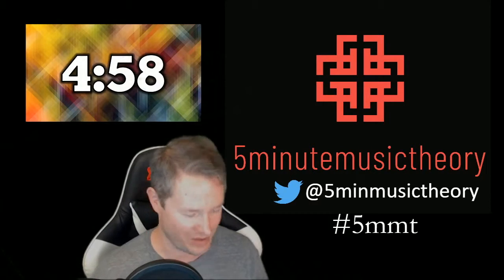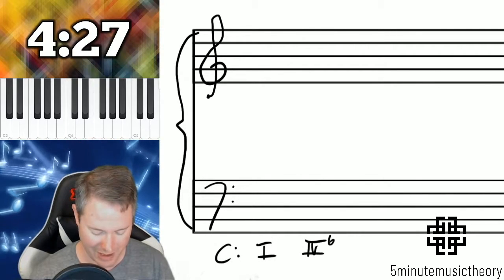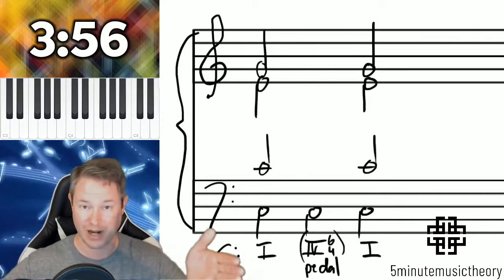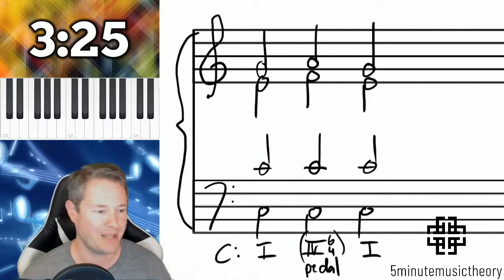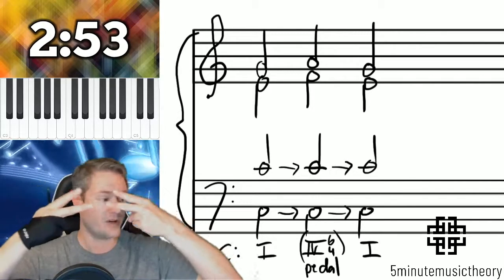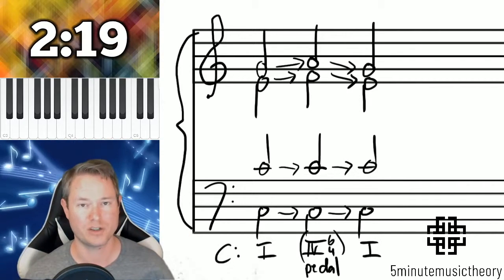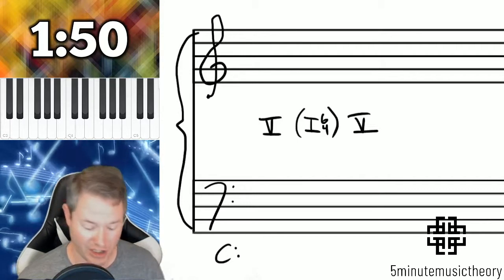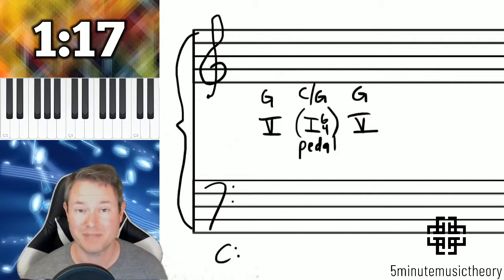71. Pedal Six-Four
This video covers the concept of the pedal six-four chord.